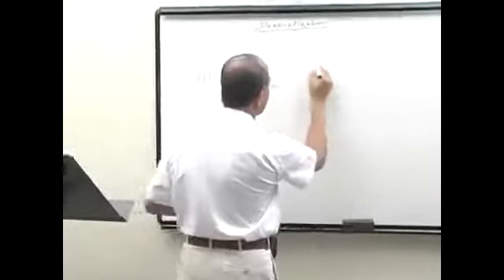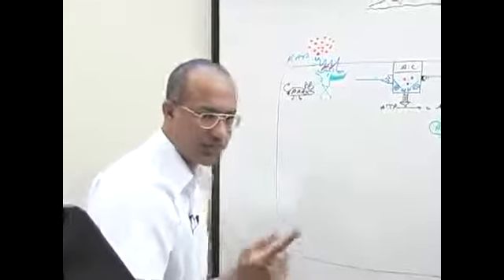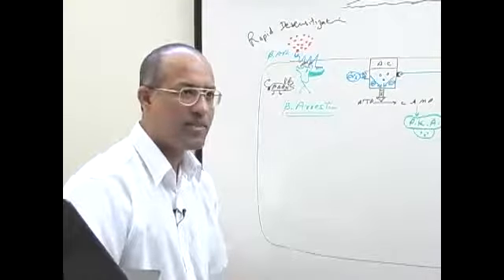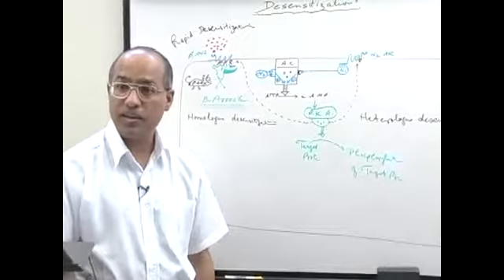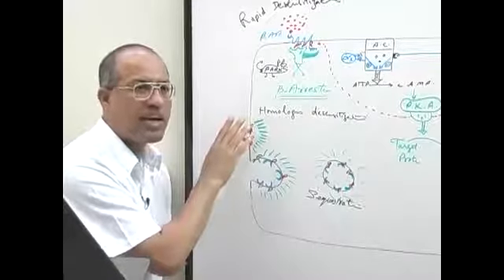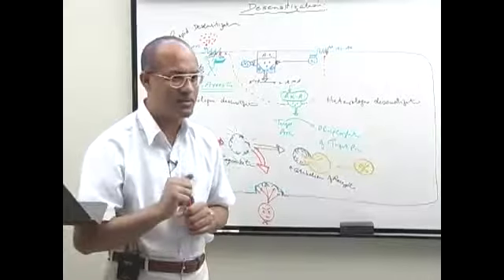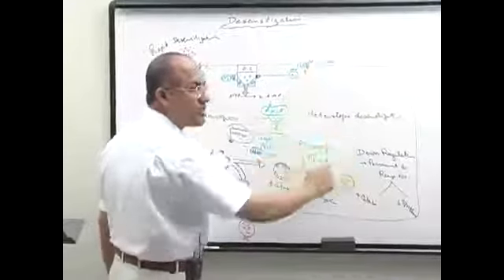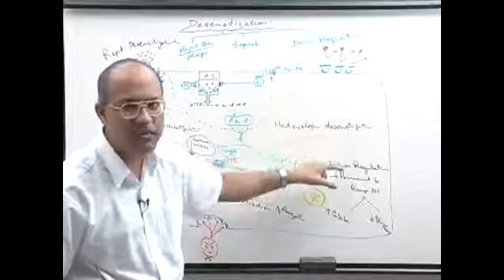31 August 2018